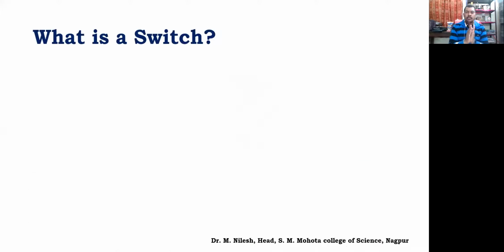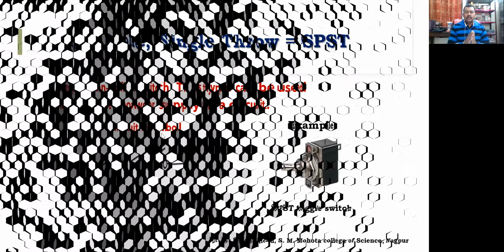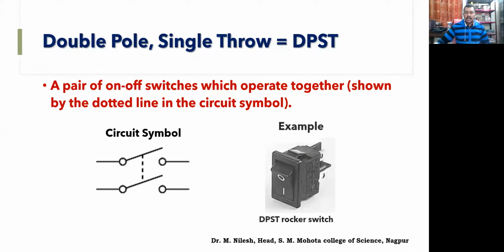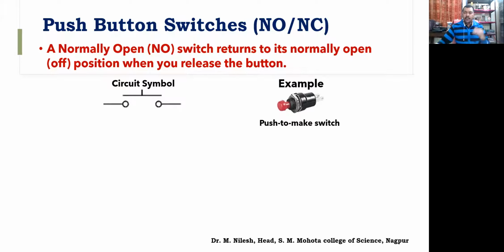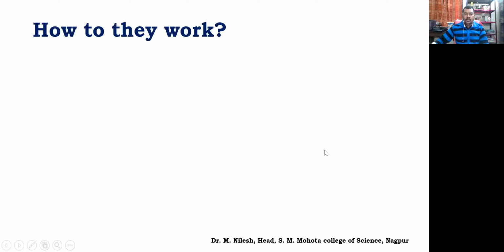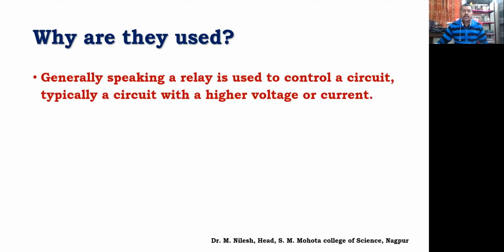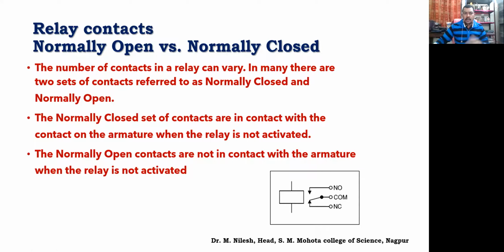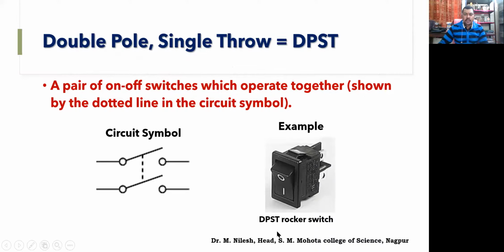Lecture 8 Sem I Introduction to Switches & Relay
Relay Basics:
A relay is an electrical switch that uses an electromagnet to move the switch
from the off to on position instead of a person moving the switch. It takes a
relatively small amount of power to turn on a relay but the relay can control
something that draws much more power. Ex: A relay is used to control the air
conditioner in your home. The AC unit probably runs off of 220VAC at around
30A. That's 6600 Watts! The coil that controls the relay may only need a few
watts to pull the contacts together.
This is the schematic representation of a relay. The contacts at the top are normally open (i.e. not connected). When current is passed through the coil it creates a magnetic field that pulls the switch closed (i.e. connects the top contacts). Usually a spring will pull the switch open again once the power is removed from the coil. A good diagram (without the return spring)

Relay Selection:
Relays (and switches) come in different configurations. most common are shown to the right. Single Pole Single Throw (SPST) is the simplest with only two contacts.
Single Pole Double Throw (SPDT) has three contacts. The contacts are usually labeled Common (COM), Normally Open (NO), and Normally Closed (NC). The Normally Closed contact will be connected to the Common
contact when no power is applied to the coil. The Normally Open contact will be open (i.e. not connected) when no power is applied to the coil. When the coil is energized the Common is connected to the Normally Open contact and the Normally Closed contact is left floating. The Double Pole versions are the same as the Single Pole version except there are two switches that open and close together.

Select a relay with contacts that can handle the voltage and current requirements of the load. Keep in mind that some loads (such as motors) draw much more current when first turned on than they do at steady state.
Select a relay with a coil voltage and current that you can control easily. Ex: If you want to turn on the AC unit with a 12VDC power supply get a 12VDC coil. Note: Coils will be rated for either AC or DC operation.

Types Of Switches

A switch is a device which is designed to interrupt the current flow in a circuit, in other words, it can make or break an electrical circuit. Every electrical and electronics application uses at least one switch to perform ON and OFF operation of the device.

So the switches are the part of a control system and without it, control operation  cannot be achieved. A switch can perform two functions, namely fully ON (by closing its contacts) or fully OFF (by opening its contacts).

When the contacts of a switch are closed, the switch creates the closed path for current flow and hence  load consumes the power from source. When the contacts of a switch are open, no power will be consumed by the load as shown in below figure.

Basic Switch Operation

There are numerous switch applications  found in wide variety fields such as home, automobiles, industrial, military, aerospace and so on. In some applications multi way switching is employed (like building wiring), in such cases two or more switches are interconnected to control an electrical load from more than one location.

Switches can be of mechanical or electronic type,

Mechanical switches must be activated physically, by moving, pressing, releasing, or touching its contacts.
Electronic switches do not require any physical contact in order to control a circuit. These are activated by semiconductor action.